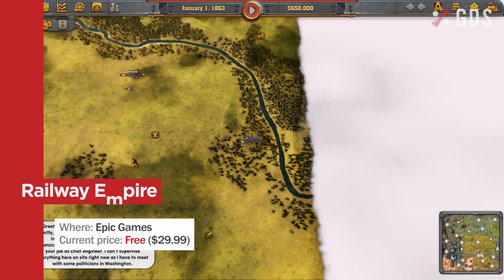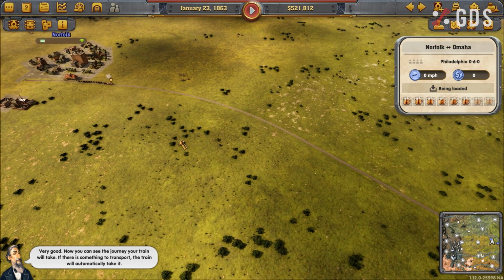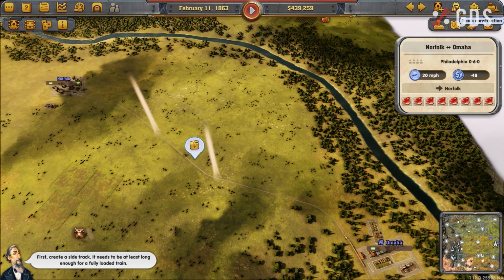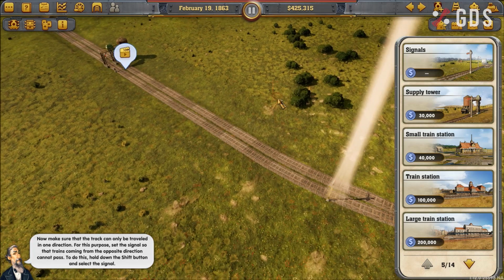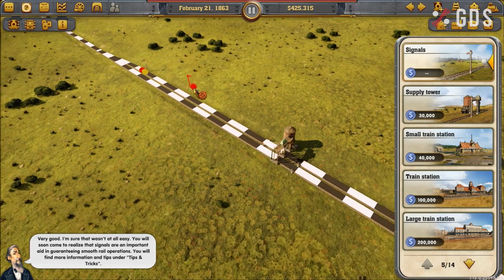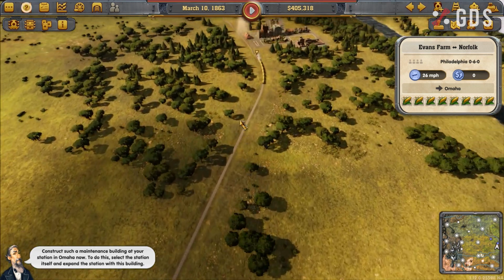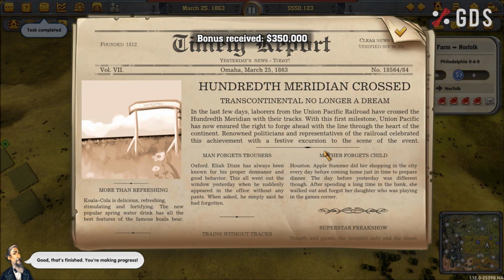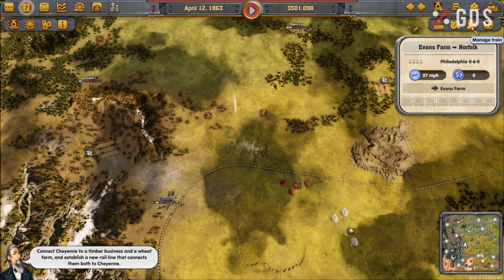Railway Empire Gameplay. Free Today in Epic Games!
Railway Empire Gameplay. Free Today in Epic Games! New freebies, discounts, sales and deals for PC, PS4, Android, iOS every week. Play only fresh games of Epic Games and Steam.

United States, 1830: ‘The New World’ is in its ascendancy. Industry is booming, and the race is on to establish the most dominant and powerful rail empire in all of North America. It’s time to outthink and outmaneuver your competitors as you lead your company into the 20th century!

In Railway Empire, you will create an elaborate and wide-ranging rail network, purchase over 40 different trains modelled in extraordinary detail, and buy or build railway stations, maintenance buildings, factories and tourist attractions to keep your travel network ahead of the competition. You’ll also need to hire and manage your workforce if you want to ensure an efficient train service, whilst also develop over 300 technologies ranging from mechanical improvements to the trains themselves to workplace infrastructures and advanced amenities as you progress through five eras of technological innovations.

However, you can’t just build and research your way to the top – the competition never sleeps, and to keep your business on track you’ll have to survive against up to three rival tycoons. To get to the top you may have to resort to more cutthroat tactics as you attack and sabotage your opponents through raids and industrial espionage.

We will remove the video and will not upload it anymore.